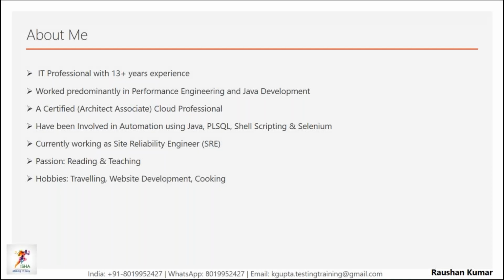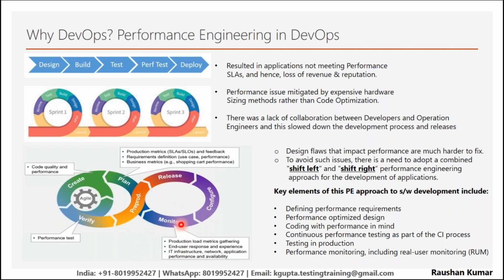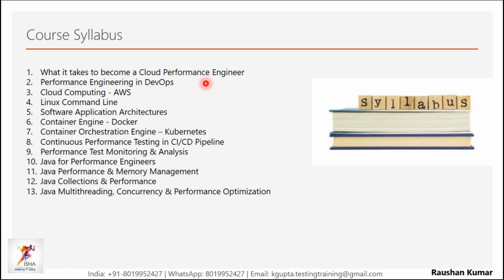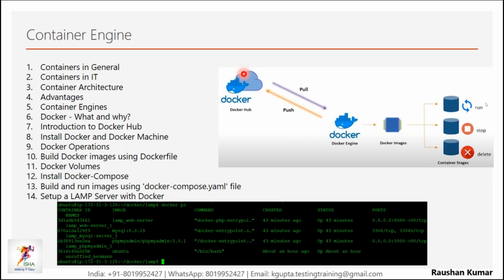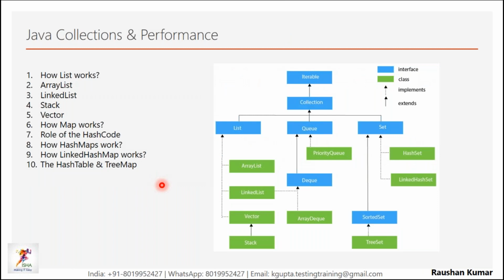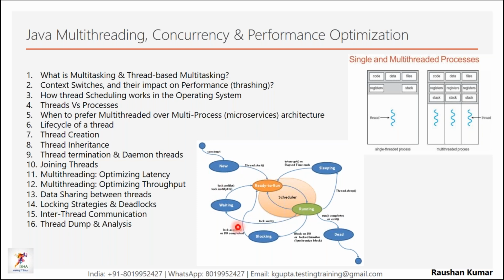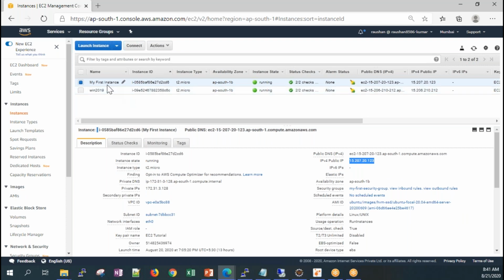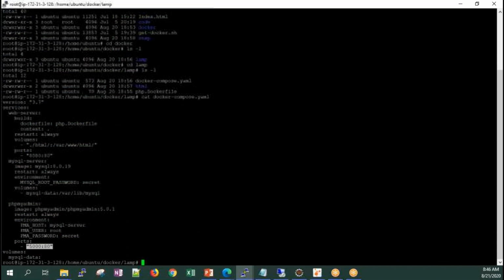Cloud Performance Engineering and Performance Monitoring in DevOps- Demo1.. +91-8019952427 to enroll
Cloud Performance Engineering in DevOps- Core to Master Level Demo 1

2) Cloud Performance Engineering in DevOps - Core to Master Level

9) SAPGUI protocol - Performance Testing for SAP applications Using LoadRunner

19)Automated Performance : End user experience , Monitoring and Jenkins Pipeline execution – Crash Course

28)Winning New Performance Testing Clients and Presenting Performance Test Proposals

29)Crash Course On Performance Monitoring – End User Experience of Web and Mobile Apps